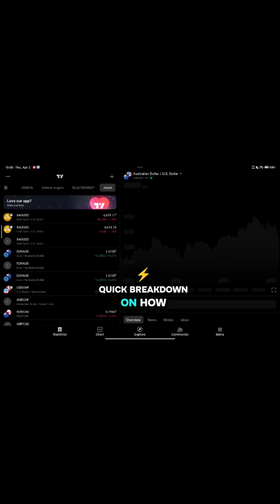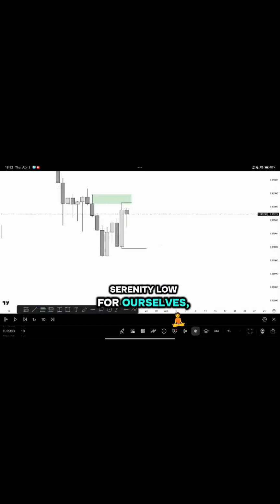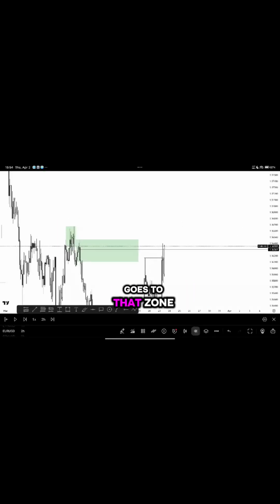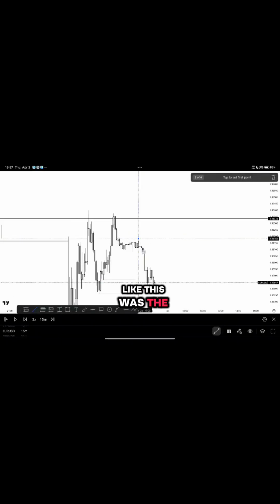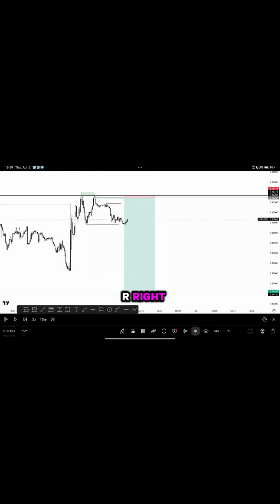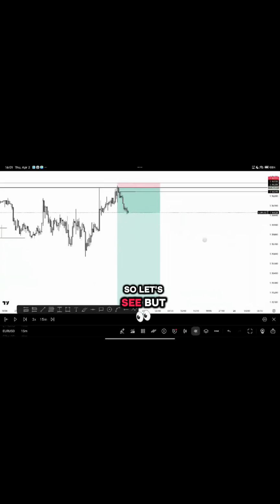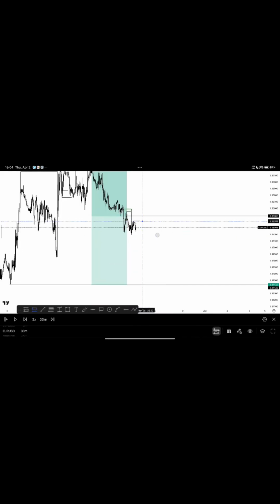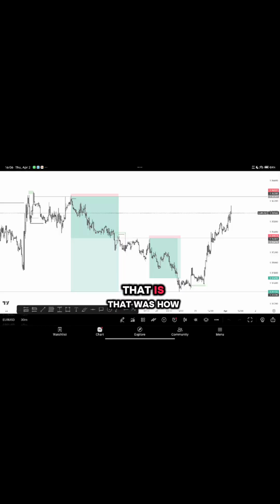Trade break down on $EURUSD with DIRECTIONAL BIAS....Telegram channel ➡️